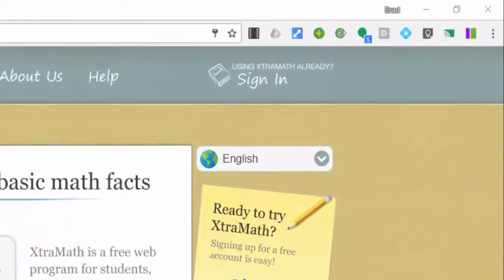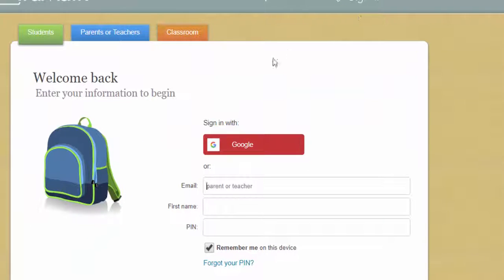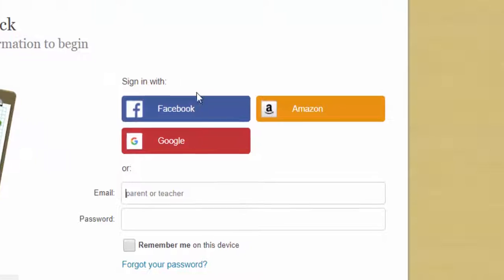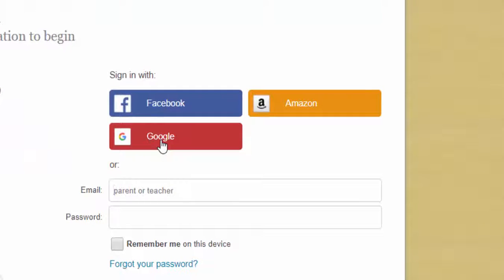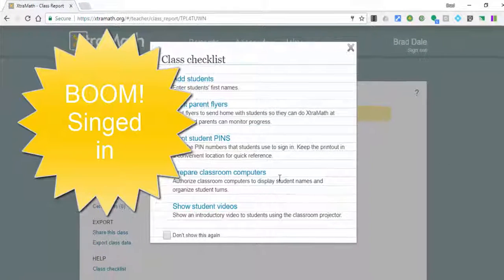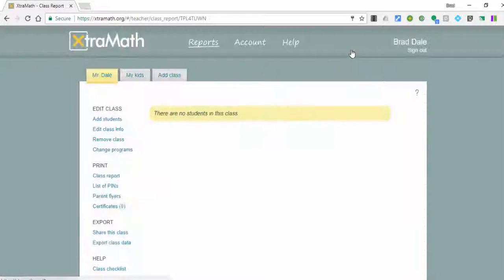Xtramath - Users can now sign-in using Facebook, Amazon, or Google accounts